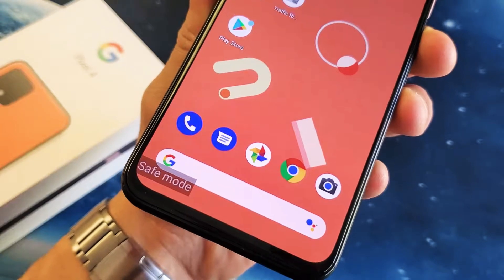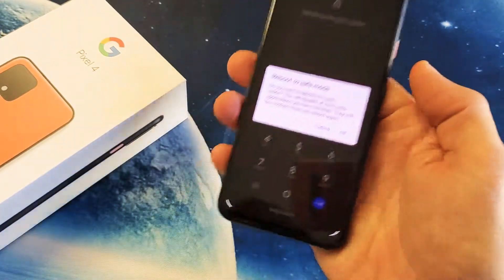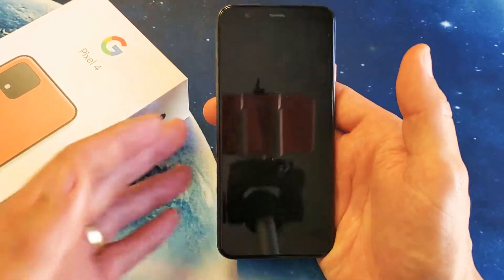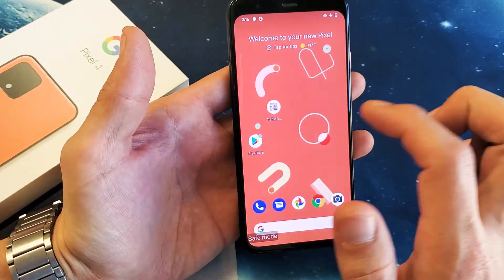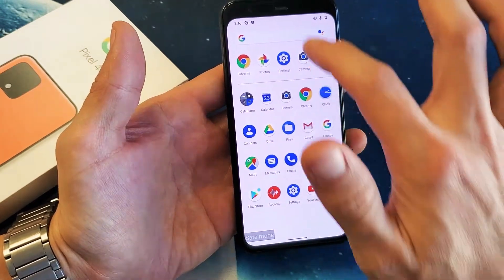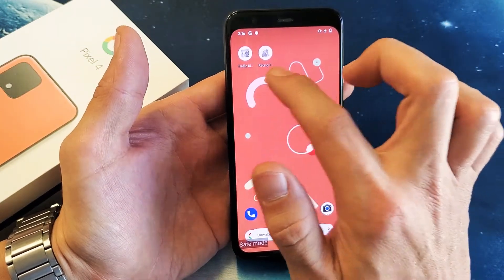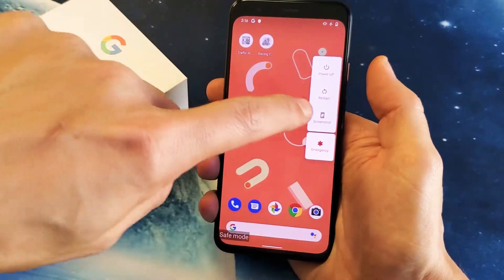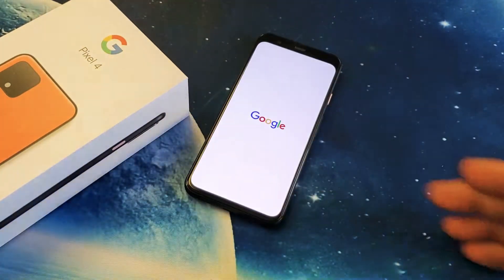Google PIxel 4 / 4XL: How to Boot into Safe Mode & Get Back Out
I show how to enter and exit safe mode on the Google Pixel 4 and 4XL. Hope this helps.